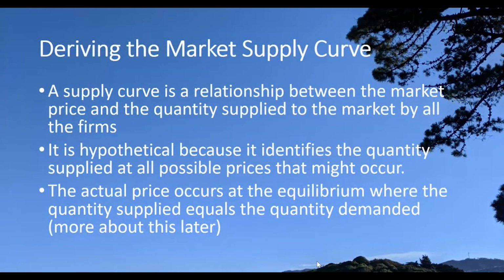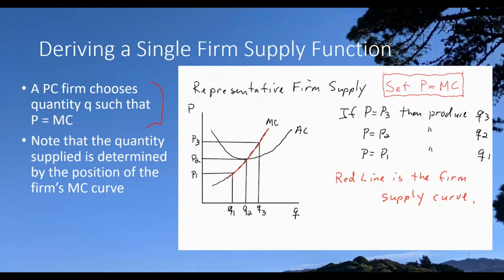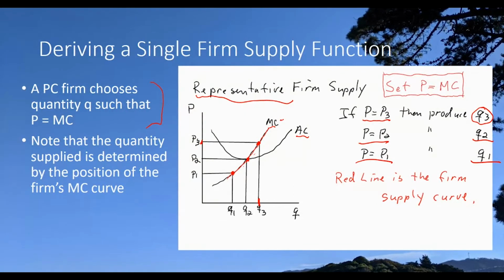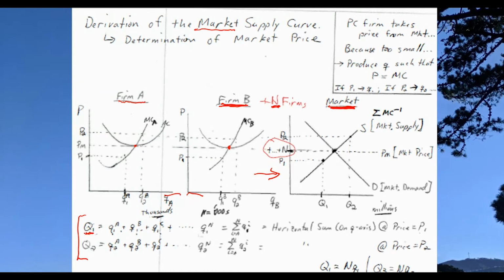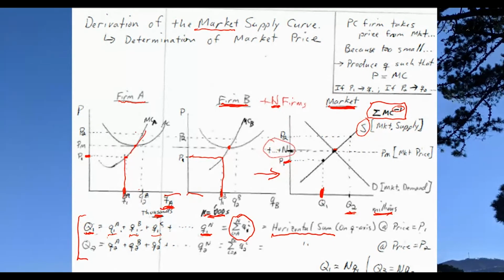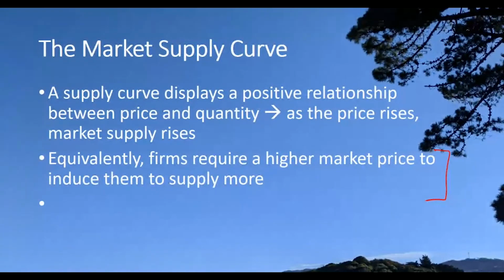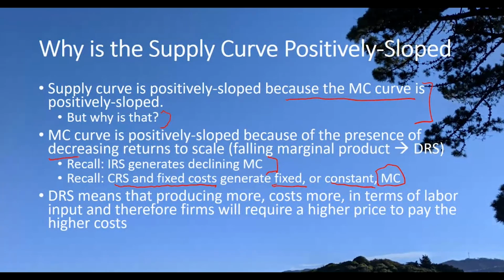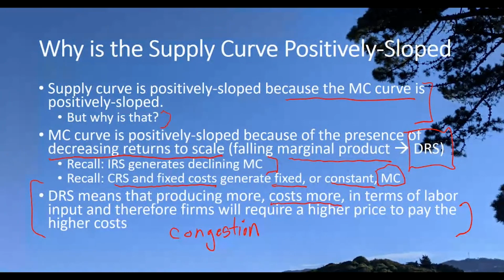Deriving the Short-Run Market Supply Curve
Explains why the market supply curve is derived from the horizontal summation of the individual firm marginal cost curves.